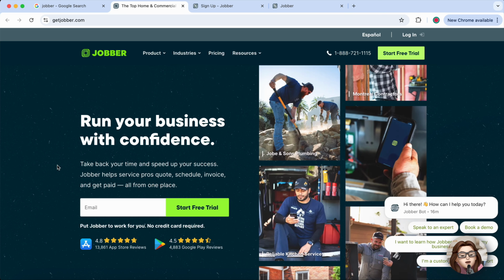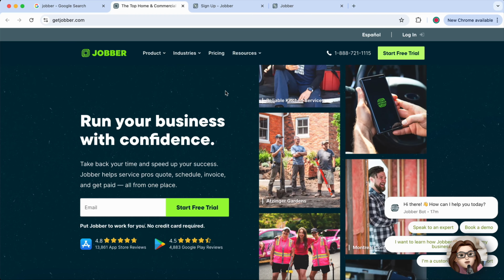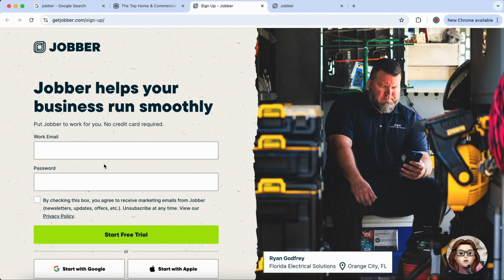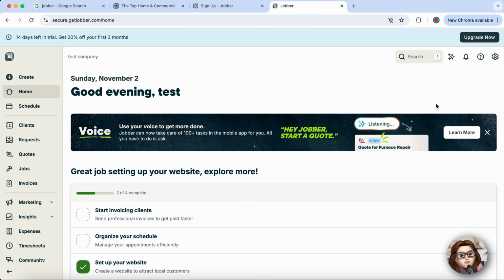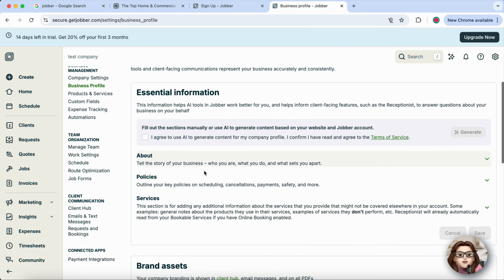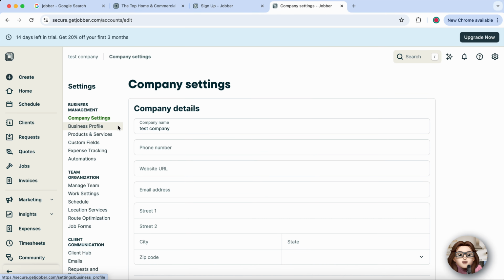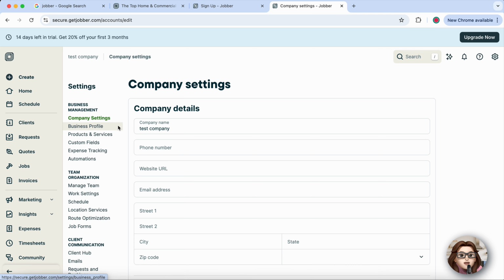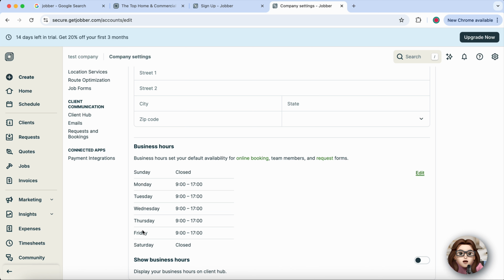How to Use Jobber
In this comprehensive tutorial, you’ll learn how to use Jobber in 2025 to manage your entire service business from one simple dashboard. Whether you run a cleaning service, landscaping business, HVAC company, or any other field service, Jobber helps you schedule jobs, manage clients, send invoices, and collect payments — all in one place.

Jobber is designed to simplify daily operations and save hours of admin work. Once you’ve set up your account, you’ll land on the Jobber Dashboard, your central control panel for everything — clients, jobs, quotes, invoices, and reports.

Start by clicking on the Clients tab. Here, you can add or import your customer list. You can even attach files, notes, or images for detailed record-keeping.

Next, let’s move to Quotes and Jobs. Jobber allows you to create professional-looking quotes in just minutes. Once a client approves a quote, convert it into a job with one click. Under the Schedule section, you can assign jobs to team members, set reminders, and view your schedule in calendar or map view. This keeps your entire team organized and prevents overlapping appointments.

One of Jobber’s most powerful features is Invoicing and Payments. After completing a job, generate invoices directly from the job details. You can customize invoice templates, add your logo, and enable online payments using Jobber Payments or other integrations like Stripe. Clients can pay instantly through a secure link — meaning faster payments for your business.

In the Team Management section, you can invite employees, assign roles, and monitor performance. Jobber’s GPS tracking ensures you know where your team is at any time, while time-tracking features help calculate payroll accurately.

For automation, explore Jobber’s Workflow Tools. Automate follow-up emails, recurring jobs, and payment reminders to boost efficiency without extra effort.

Don’t forget to check out Reports and Insights. Jobber automatically compiles reports on revenue, invoices, and team performance. These insights help you make smarter business decisions and optimize productivity.

Lastly, download the Jobber Mobile App to manage everything on the go. You can schedule jobs, send invoices, communicate with clients, and collect payments right from your phone — no laptop required.

By the end of this video, you’ll have a complete understanding of how to use Jobber to grow and streamline your business operations.

This video shows you How to Use Jobber Easily! Watch this Video till the end to learn How to Use Jobber.

Were you able to figure out How to Use Jobber? Share this with your friends who want How to Use Jobber.

Problem Solved in this Video-:

What Do you Think of How to Use Jobber?